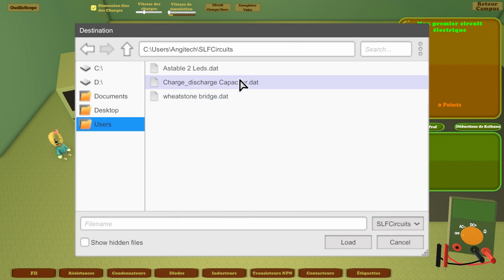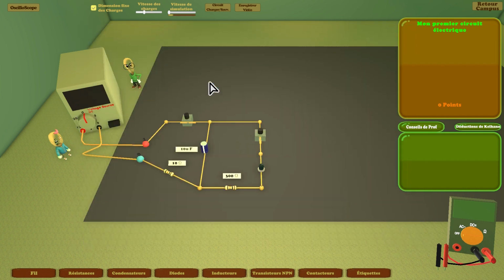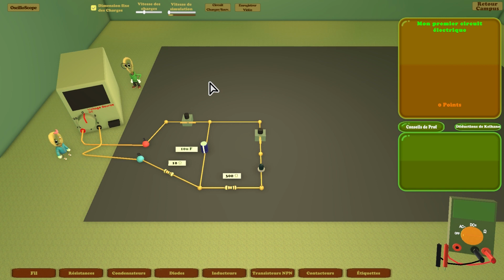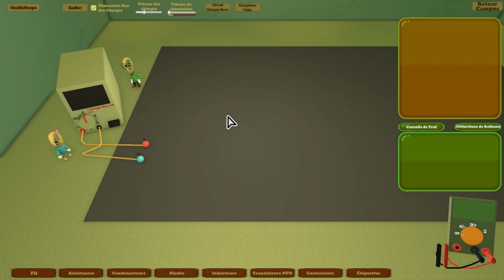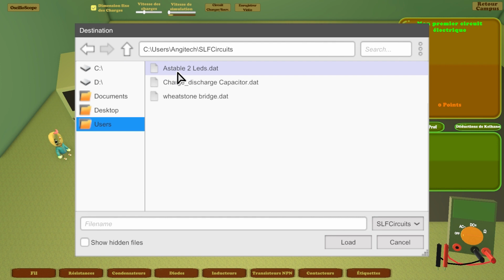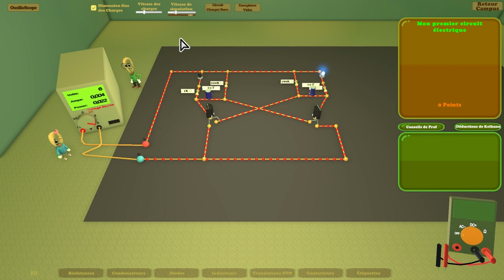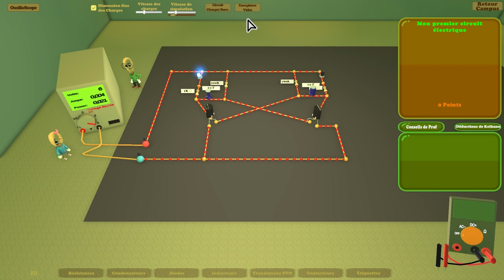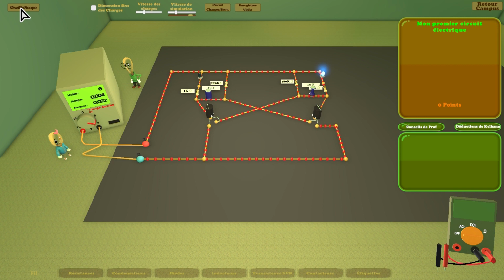Additionnal info about the elec simulator in OTW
You will find some more info on the simulator usage
I explain also that i'm not english native and I may simetime be not understandable.
In this cas, do not hésitate to post a (nice) comment to warn me.